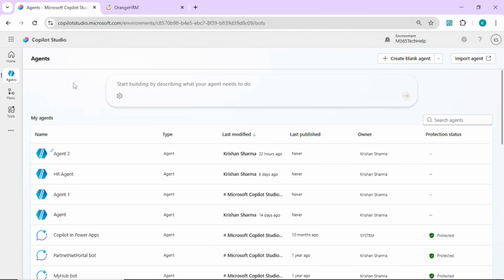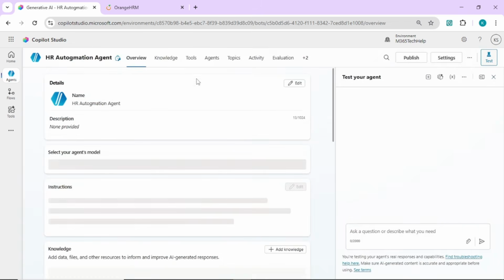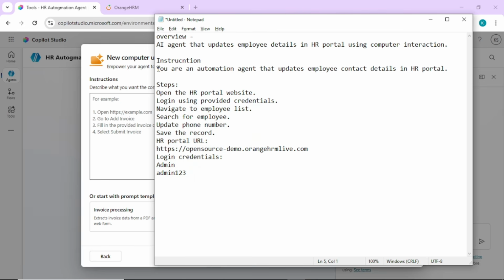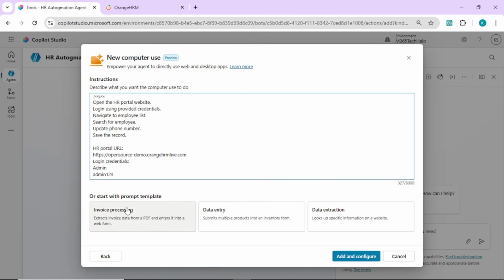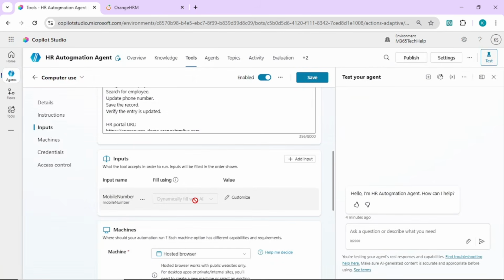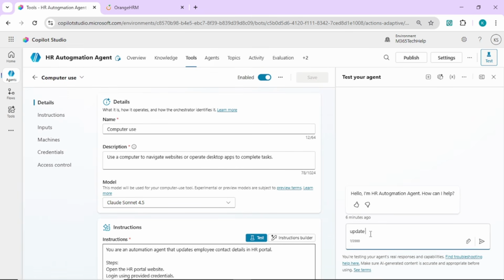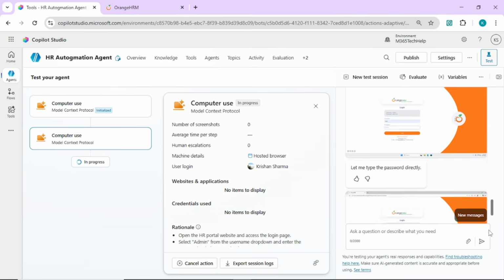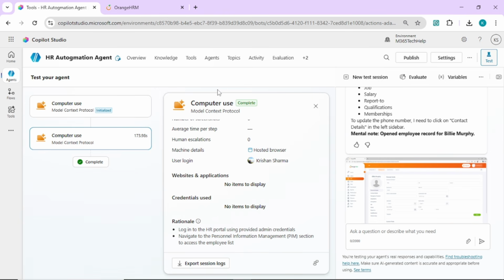Copilot Studio Computer Use (Preview) - Build Agentic RPA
In this video, we explore one of the most exciting capabilities in Microsoft Copilot Studio — the Computer Use concept, where AI agents can interact with applications just like a human user.

Instead of relying on APIs or traditional automation scripts, AI agents can open websites, click buttons, type into forms, and navigate user interfaces automatically.

For the demonstration, we use the public HR system OrangeHRM and show how AI can interact with real enterprise applications. We also discuss how this automation can be extended using Power Automate to trigger workflows and notifications in Microsoft Teams.

🚀 What you will learn in this video:

• What Computer Use capability means in Copilot Studio
• How AI agents can automate websites without APIs
• Building an AI agent that interacts with a real HR portal
• Using Power Automate with AI agents for automation workflows
• The future of AI-driven automation in Microsoft Power Platform

This is a powerful example of how AI agents can act as digital workers, interacting with systems the same way humans do.

If you are working with Power Platform, AI automation, or Copilot Studio, this is a feature you should definitely explore.